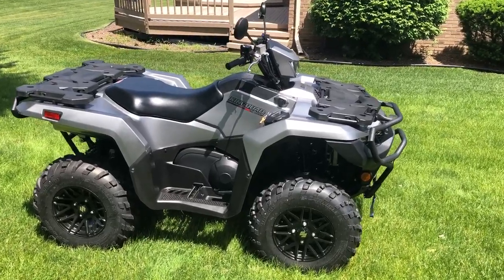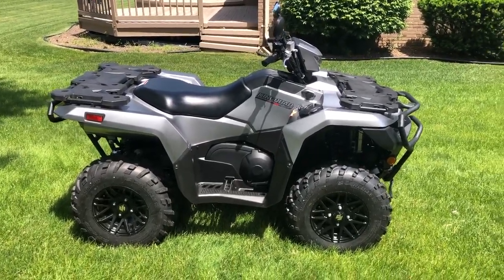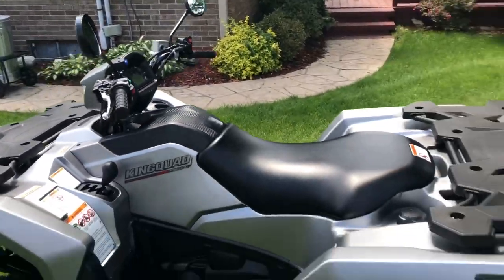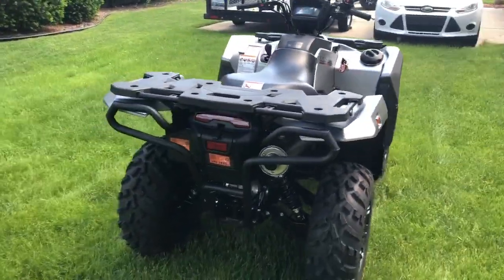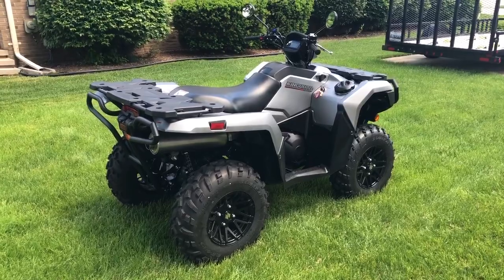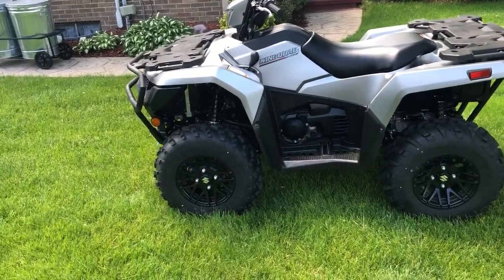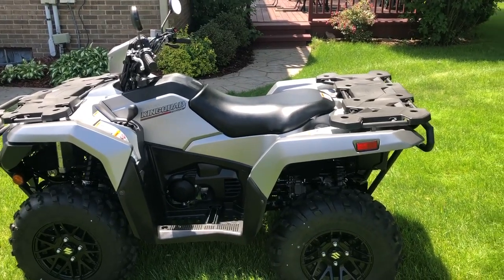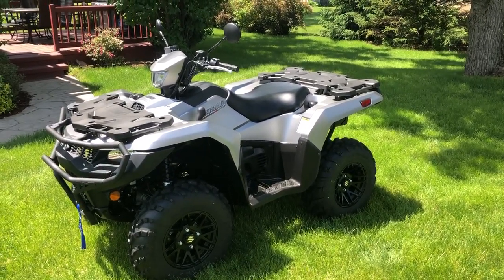2022 Suzuki King Quad 750axi Walk Around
2022 Suzuki ATV King Quad 750 axi first walk around video.  New ATV walk around opinion video.  Initial thoughts on Suzuki King Quad ATV.  New owner to Suzuki King Quad for Michigan ATV trail riding.